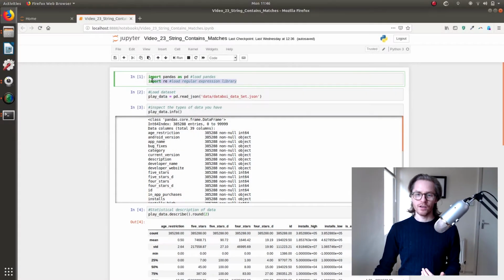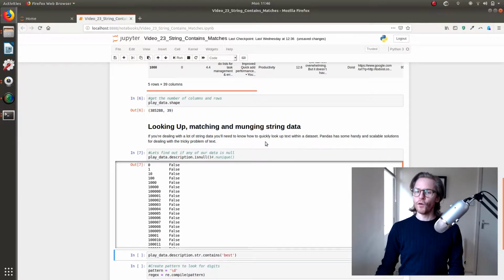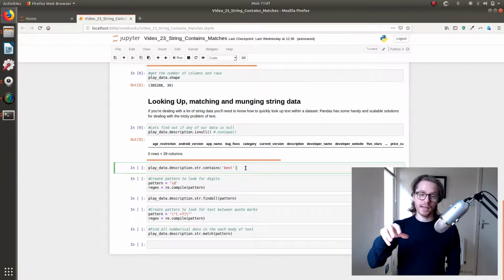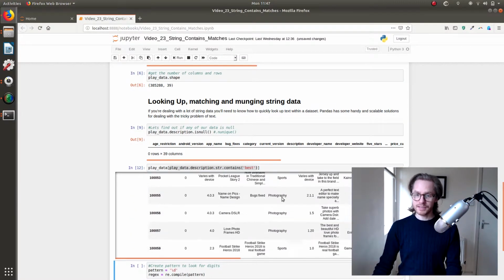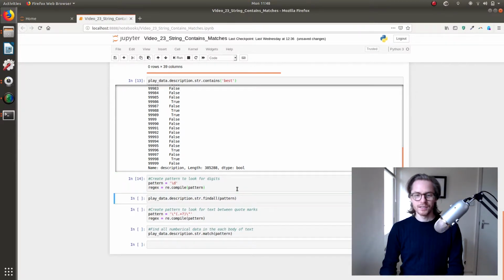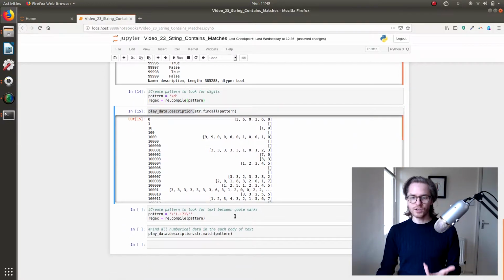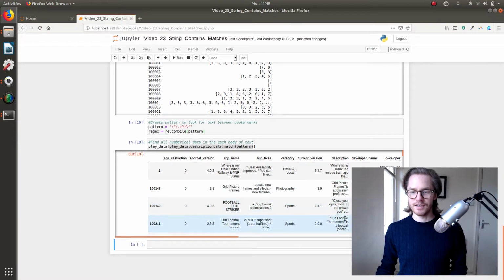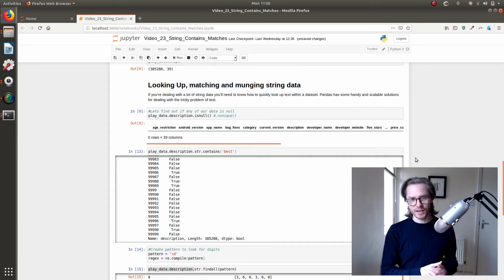Video 23: Finding and Looking up Strings in Pandas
Often you'll need to looking up text data or want to know if a dataset contains a set of text. Pandas has some build in functions for this and we'll quickly explore the most useful ones.